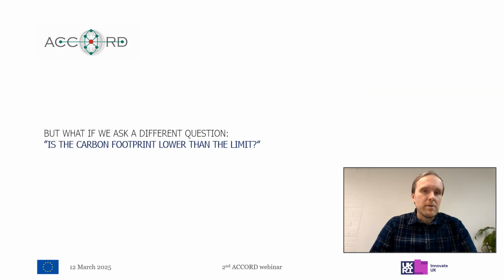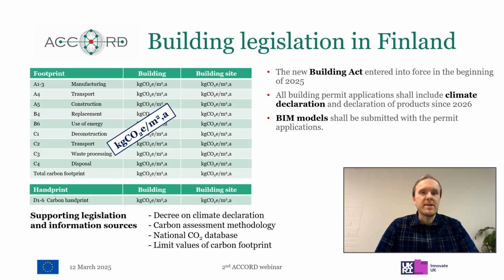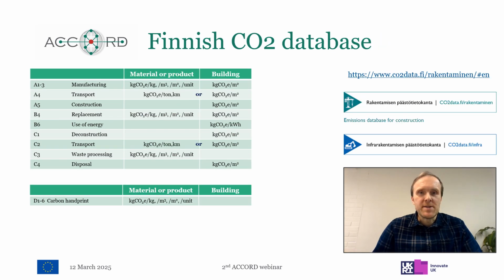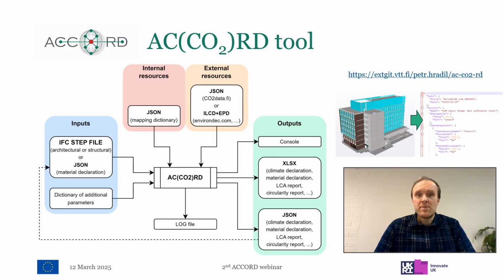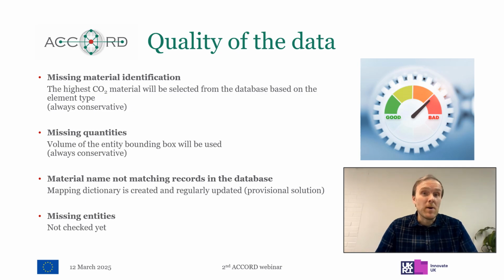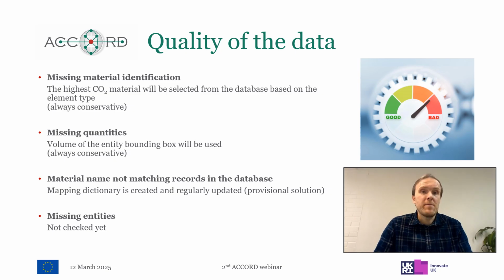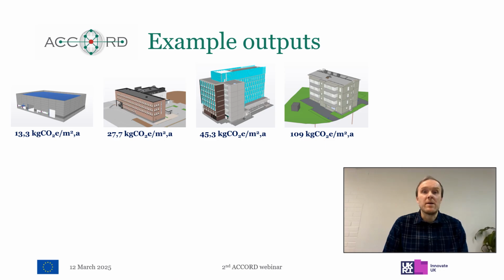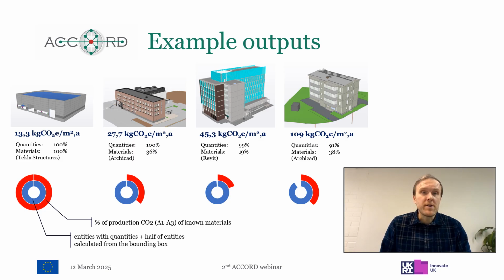ACCORD BIM-based carbon checking services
This training material provides an overview of proof-of-concept AC(CO2)RD tool for automation of the checking of carbon footprint in BIM models. The tool was developed considering the Finland requirements.

Target group:
This training material targets architects, Life Cycle Assessment professionals, compliance checking services and regulatory bodies.

Learning objectives:
- Knowledge of proof-of-concept AC(CO2)RD tool.
- Understanding of the objectives, the benefits and limitations of the tool.
- Awareness of the Finnish regulatory framework.

Author: Petr Hradil, Senior Scientist at VTT Technical Research Centre of Finland

ACCORD is a Horizon Europe project (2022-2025) that focuses on automating the building permit and compliance processes using BIM and other data sources. ACCORD develops a Semantic Framework that will be demonstrated in five real-life construction projects around Europe: Finland, Estonia, Germany, the UK and Spain. The framework includes semantic interoperability, a rule formalisation tool and integrated micro-services for building permit and compliance checking.